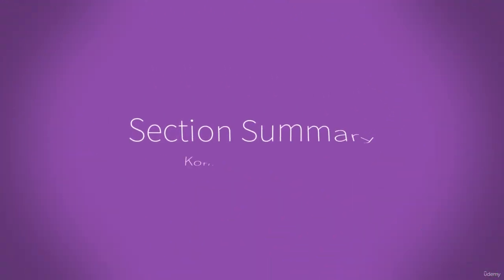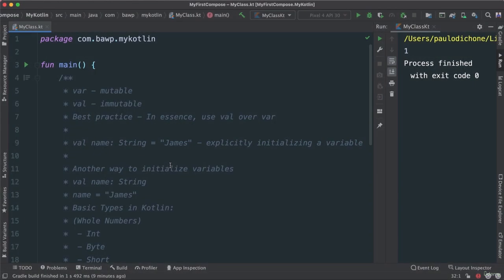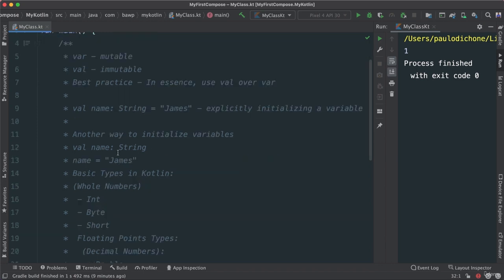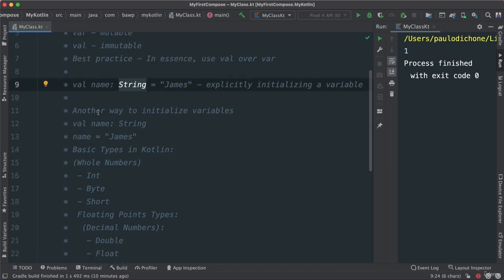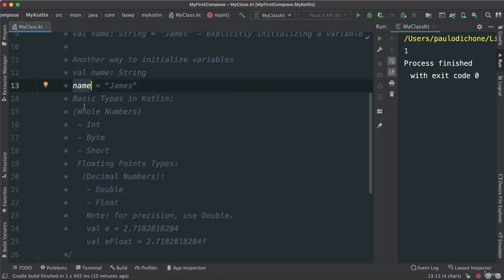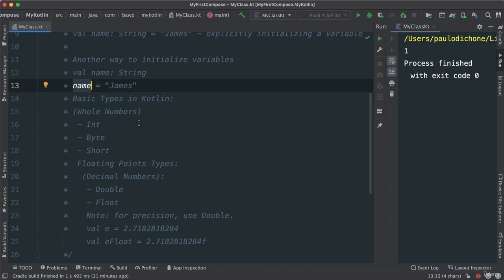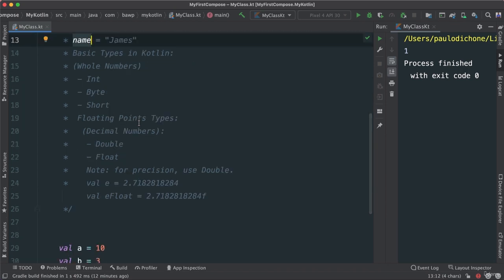027 Kotlin Programming Language Fundamentals - Section Summary